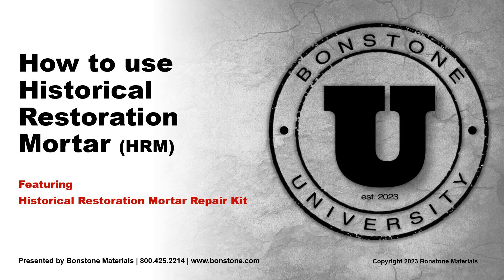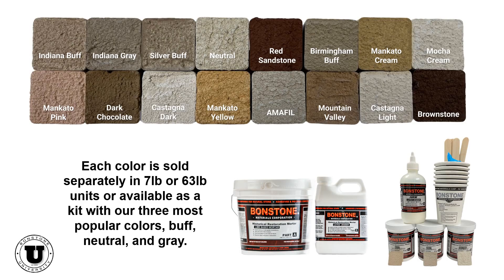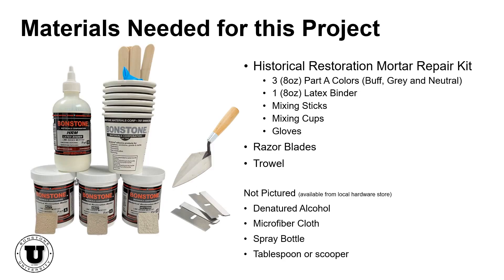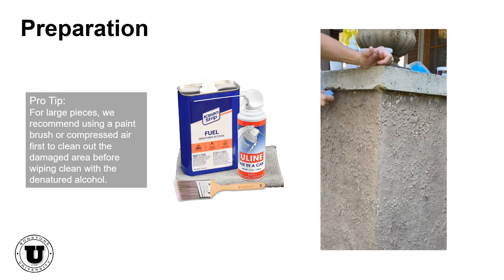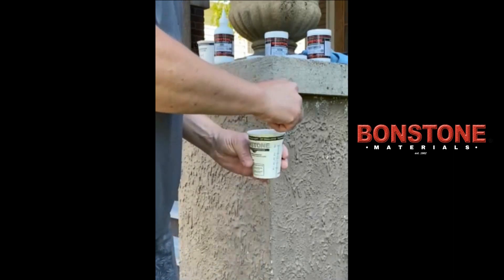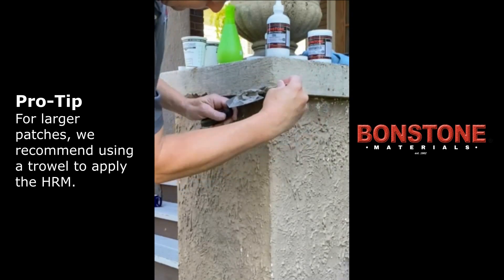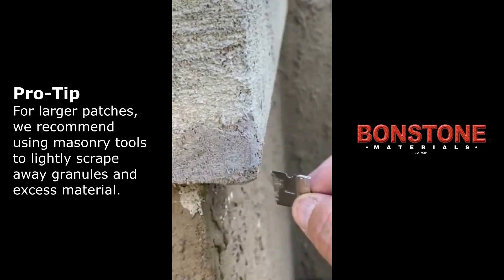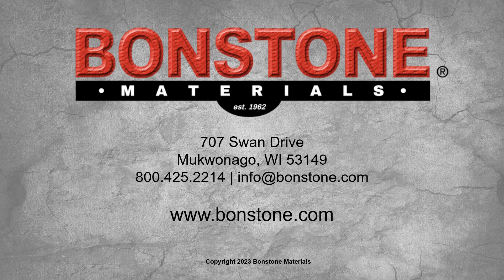How to use Historical Restoration Mortar (HRM)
In this video we will demonstrate how to use Historical Restoration Mortar repairing limestone columns. Historical Restoration Mortar is a lime-based patching mortar ideal for surface repairs to stone and masonry structures such as ledges, corners, sills and variety of other aesthetic patches.